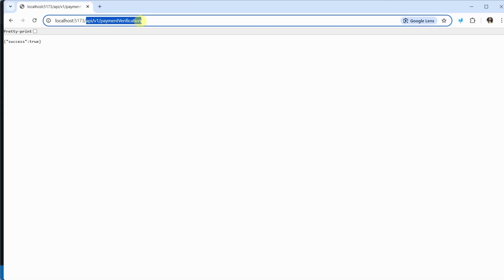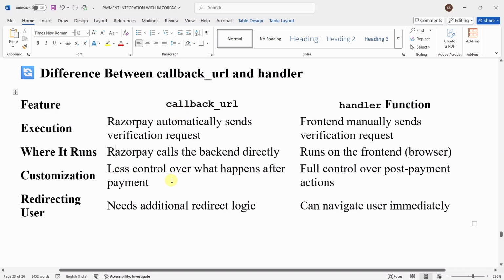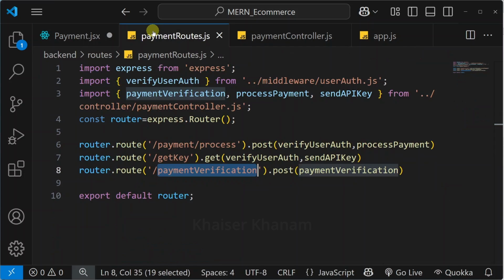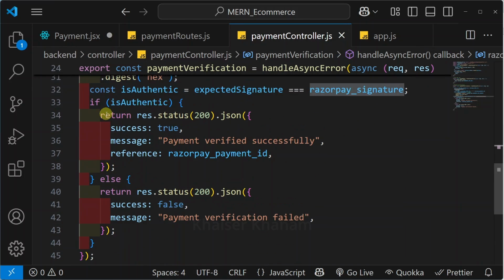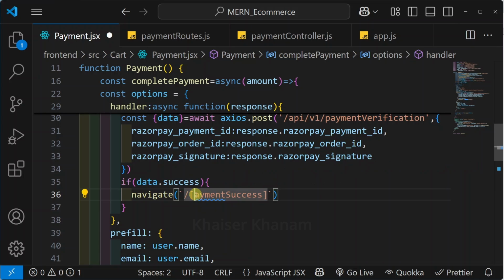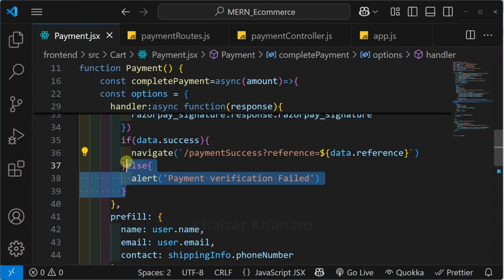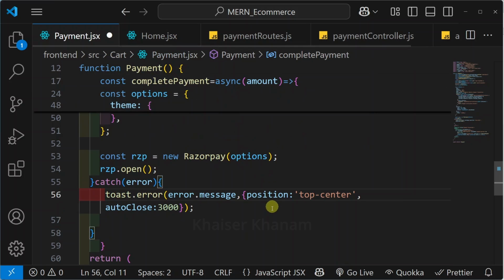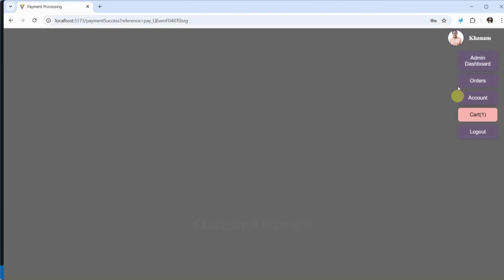MERN Stack E-Commerce Project #142 : Handler Function to Redirect on Successful Payment